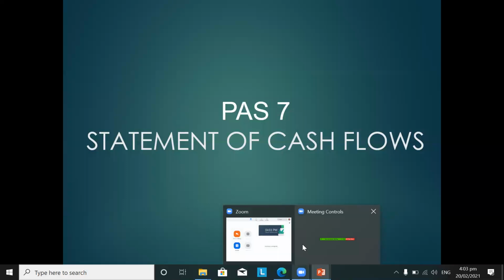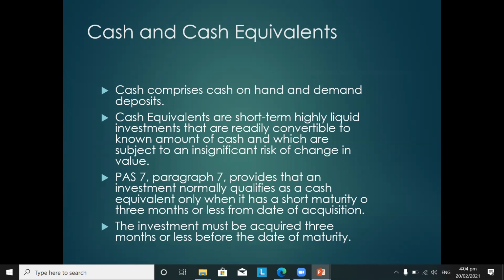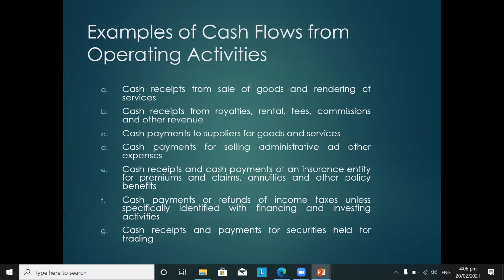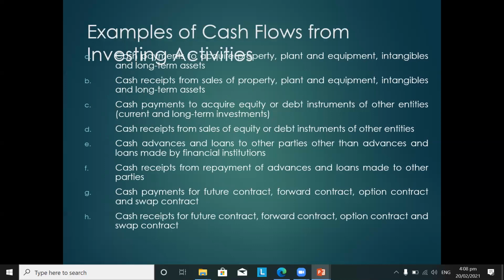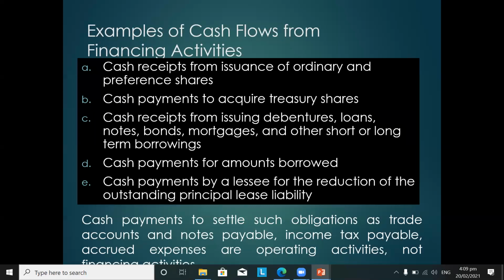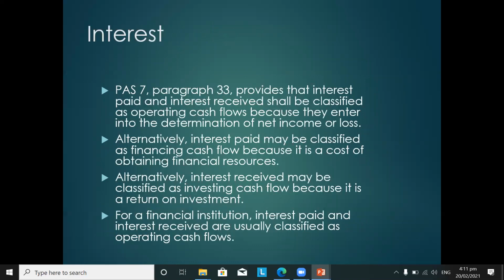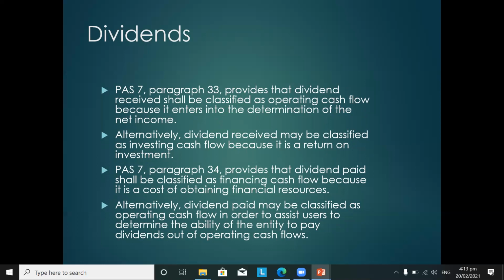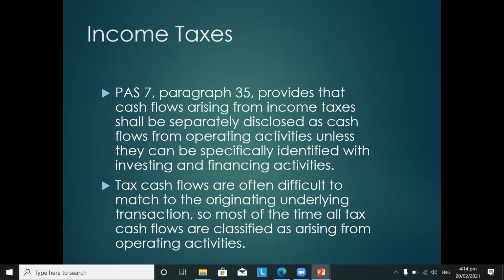PAS 7 Statement of Cash Flows